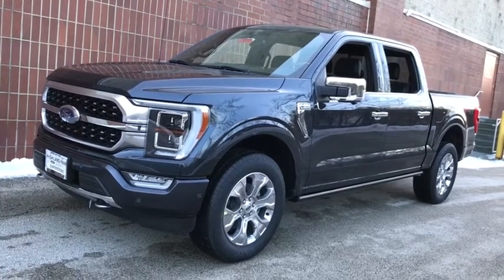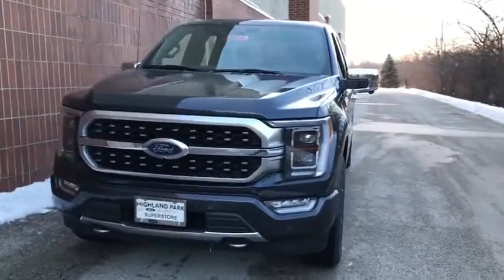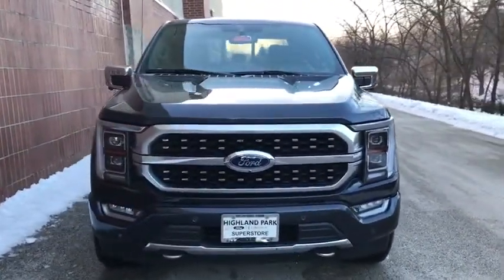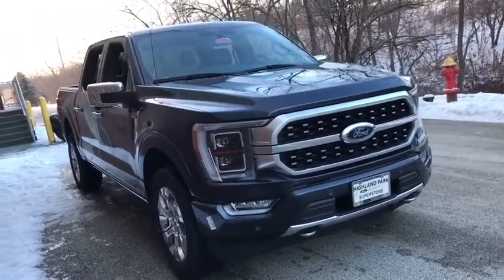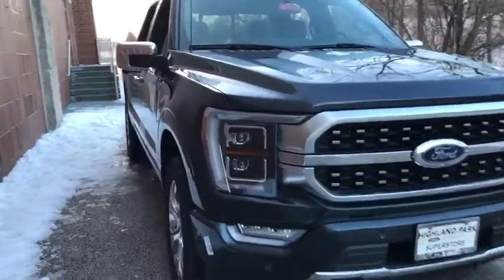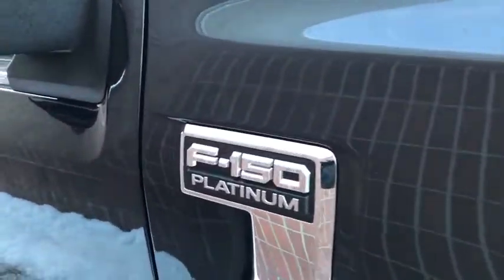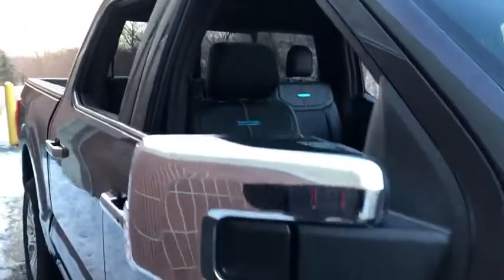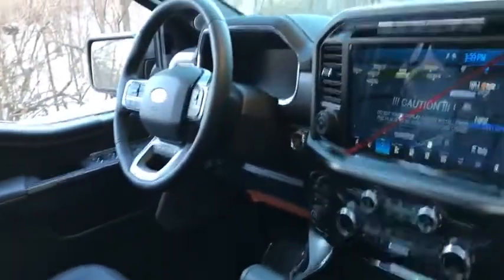2021 Ford F-150 near me Highland Park, Arlington Heights, Skokie, Libertyville, Glenview, IL T25720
Smoked Quartz Metallic Tinted Clearcoat New 2021 Ford F-150 available near me in HIghland Park, Illinois at Highland Park Ford. Servicing the Arlington Heights, Skokie, Libertyville, Glenview, IL area.